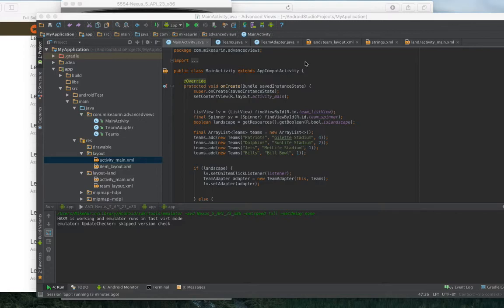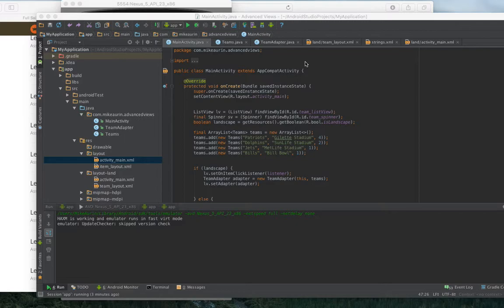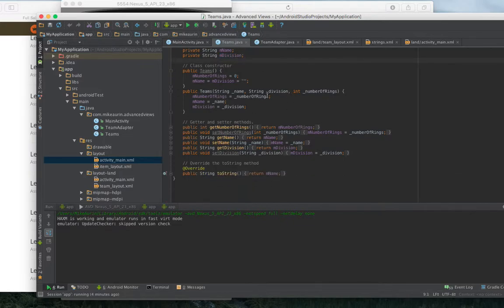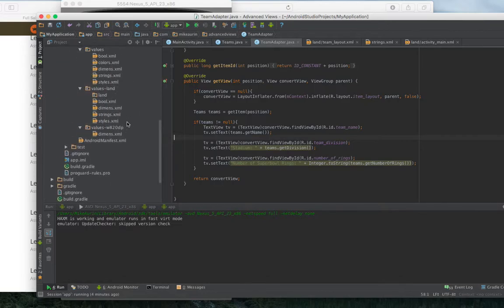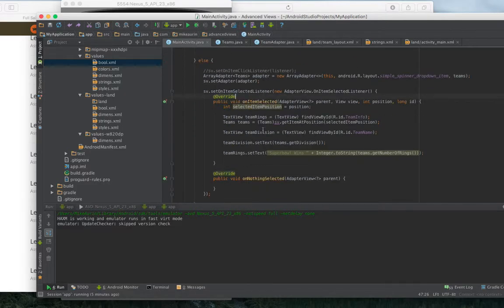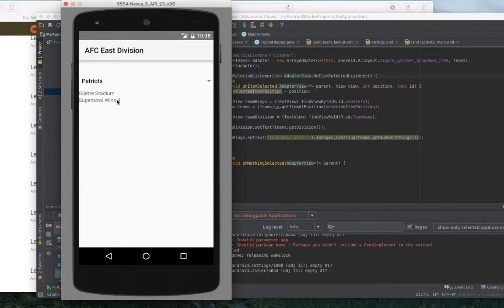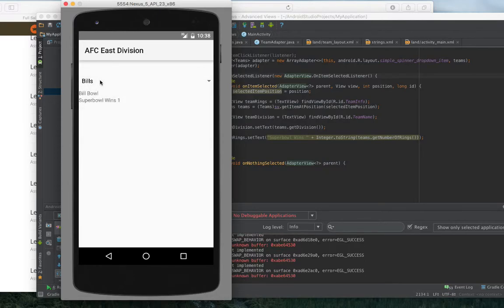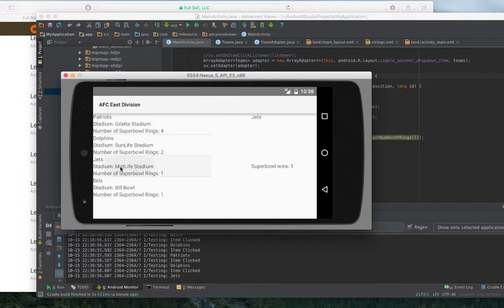Working With Advanced Views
Creating an application that supports landscape and portrait and populates either a dropdown or list view based off of their respective orientations and uses data from a custom class.